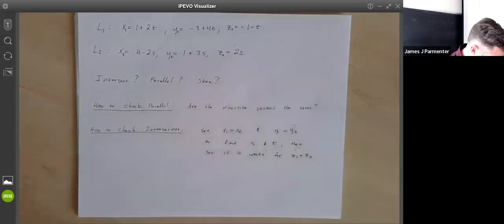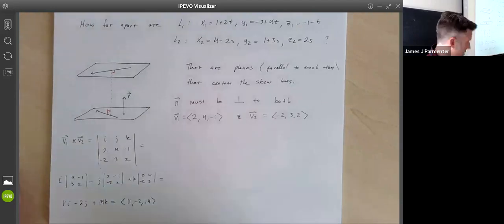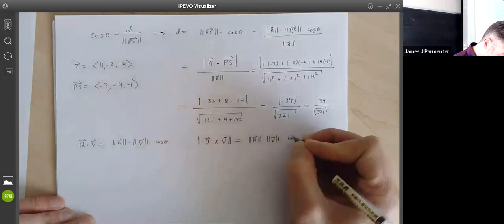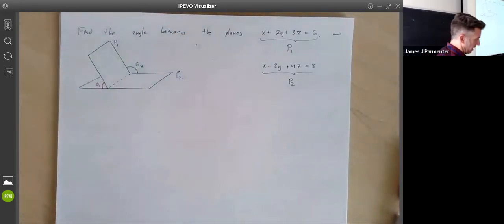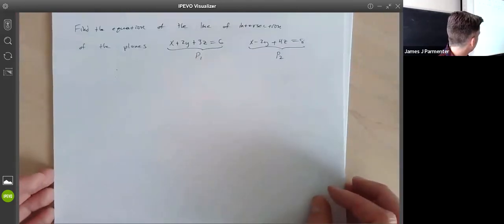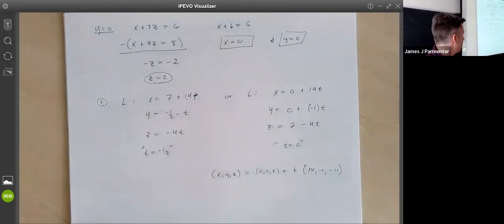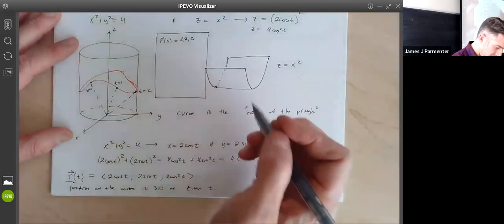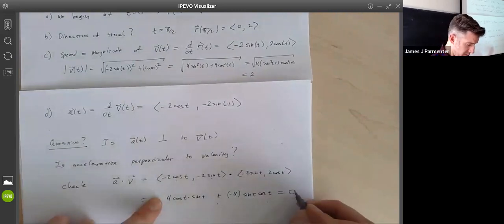Co-21C 5-10-2022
Distance Between Skew Lines, Angle Between Planes, Vector-Valued Functions